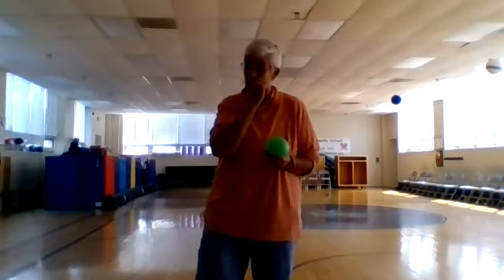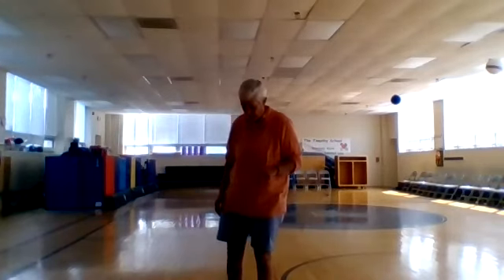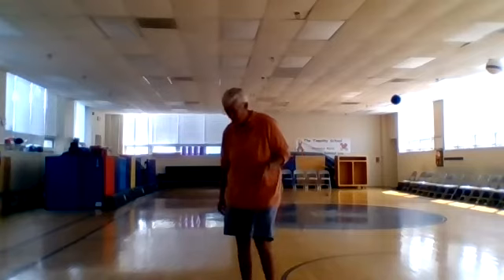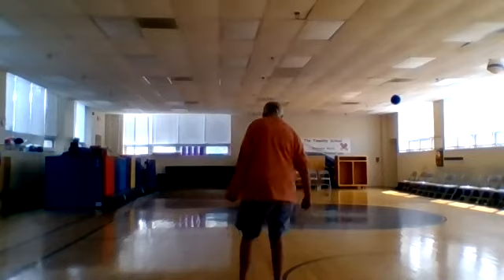Gym Class 9/16 Soccer